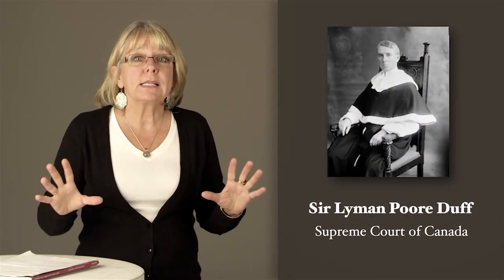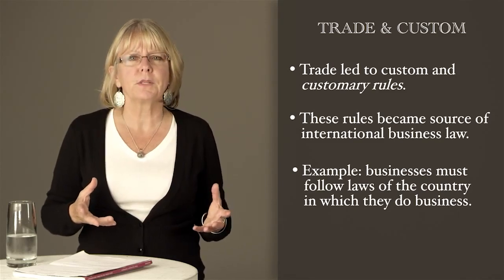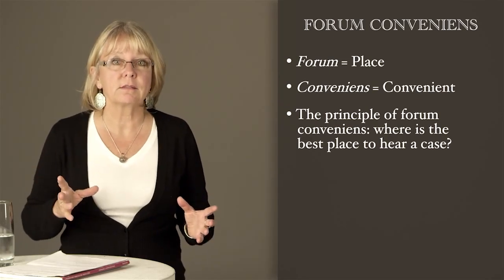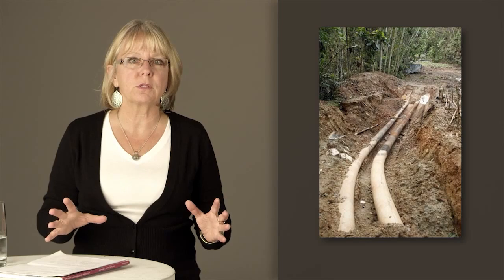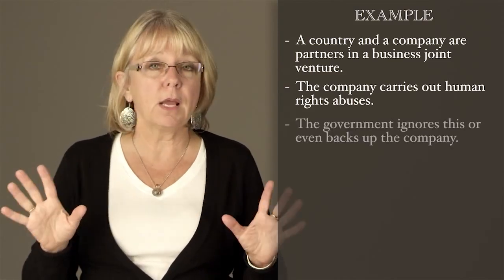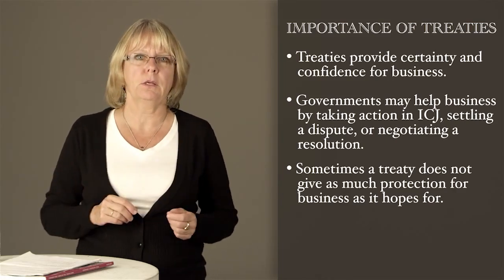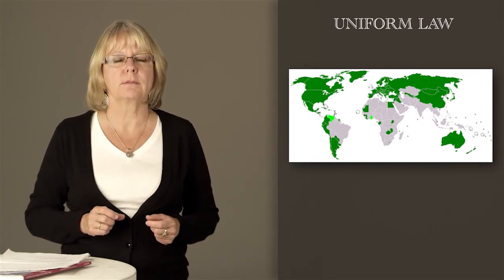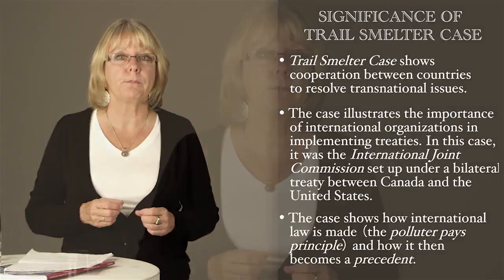Intro Fundamentals of Intl Business Transactions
(Revision October 2015) First lecture of law course, Fundamentals of International Business Transactions, covering basic concepts of meaning of international law, meaning of sovereignty sources, jurisdiction, state responsibility, and model laws/codes.